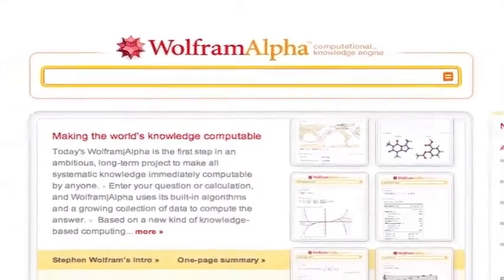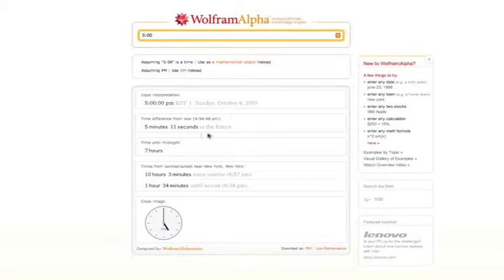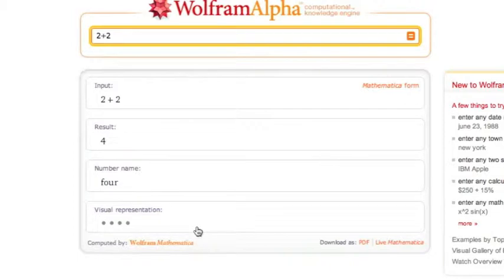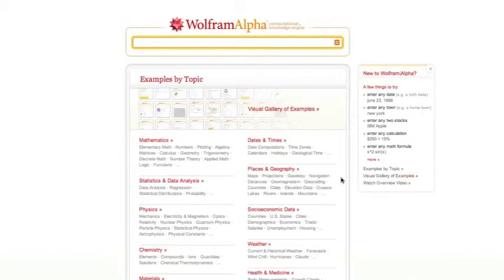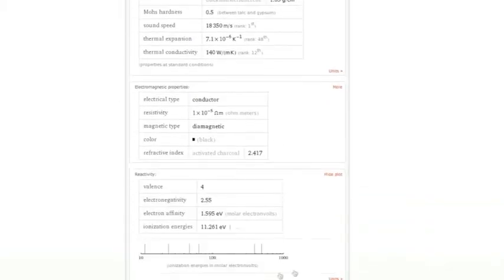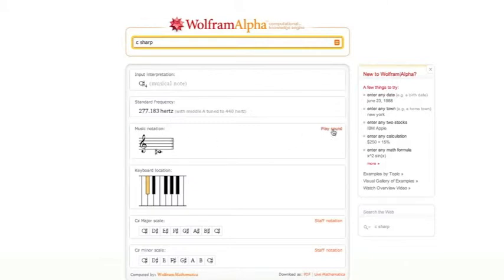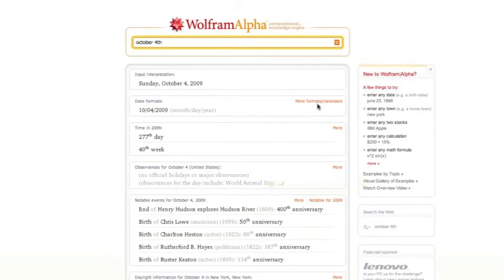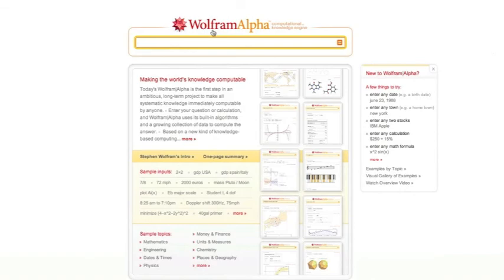Compute This! Search With Wolfram Alpha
Take a look at the very cool uses of Wolfram Alpha in the classroom.  It is a different take on the search engine...